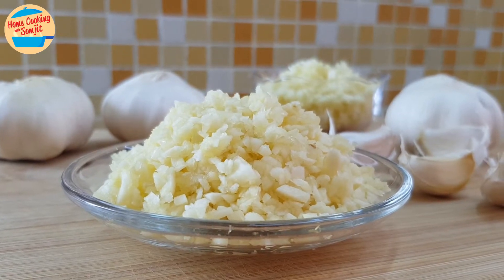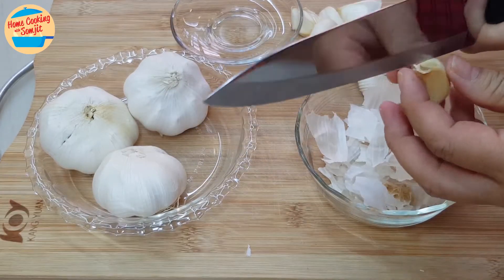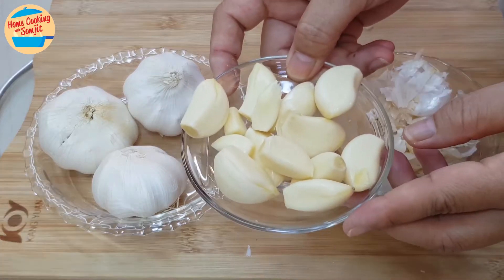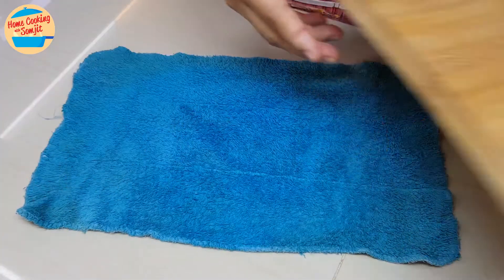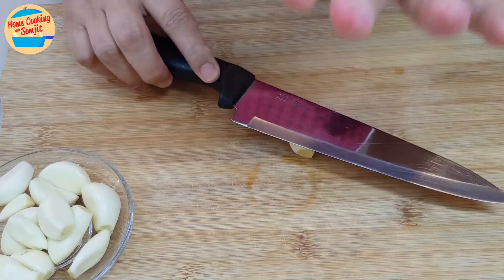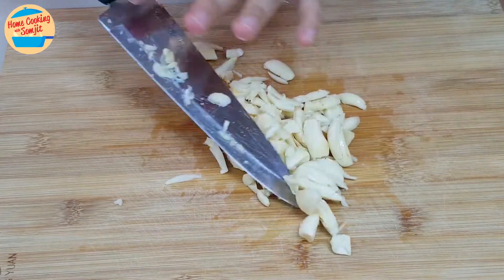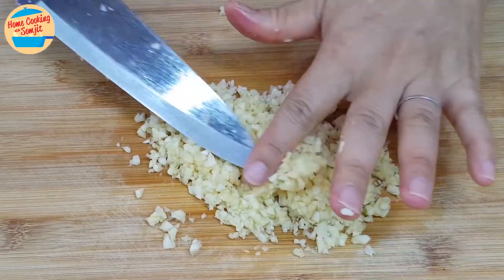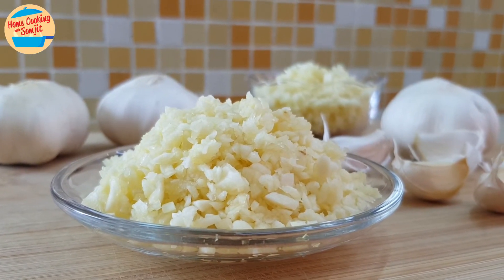Easy Way of Peeling and Mincing Garlic with Kitchen Knife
Here's an easy way of peeling and mincing garlic at home with only a sharp knife, chopping board and a wet towel! Enjoy! Ingredients & Utensils ↓